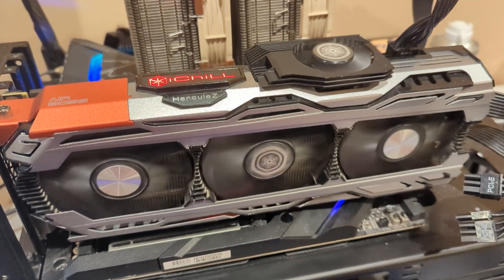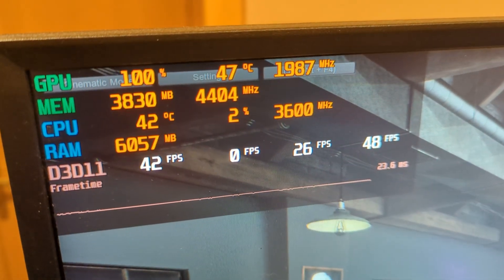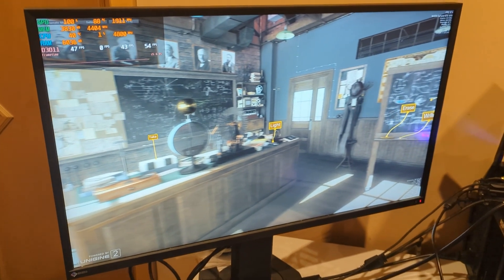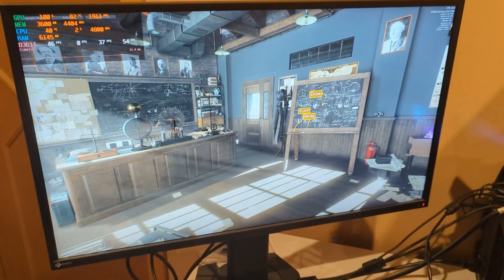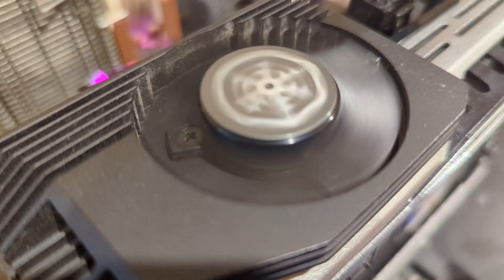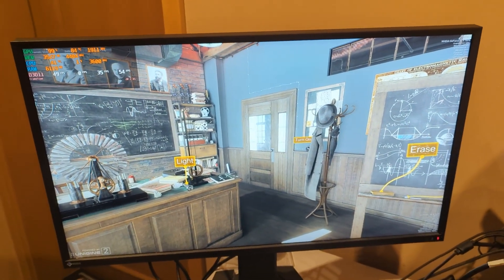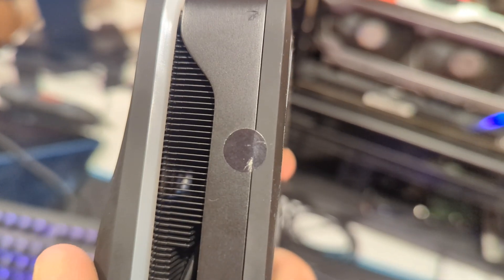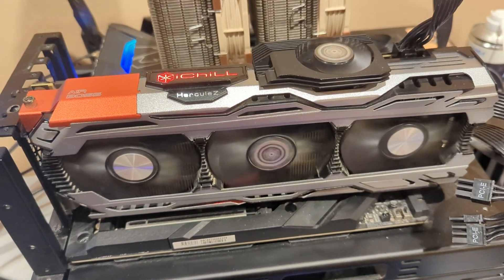Why YOU SHOULD test used GPUs before buying them - Temperature👎Crashing✅Loud as jet ✅= AVOID?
I know we don't have intel arc gpu testing here today but it also is related when buying used intel arc graphic cards in the future. Luckily I have a company and can always test GPUs before buying them but I can't imagine myself being a normal customer buying used GPUs online and not being able to test them. I would probably ask if I couldn't test it for some video proof of furmark, games etc and make sure it is overclocked.

Why overclocked?

That way you will detect errors with the card faster. I still have one GTX 980 that had memory problems and all I had to do was test the memory clock overclock. When I applied the OC it simply wouldn't do it and that made the card unstable ... I then opend it up and well no thermal pads were there on 4 memory cores and they got fried (RIP).